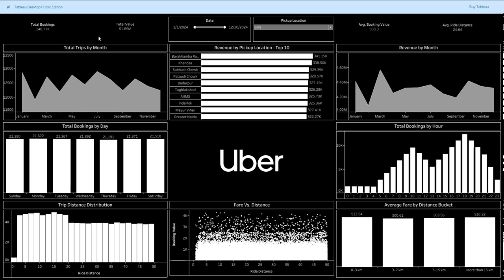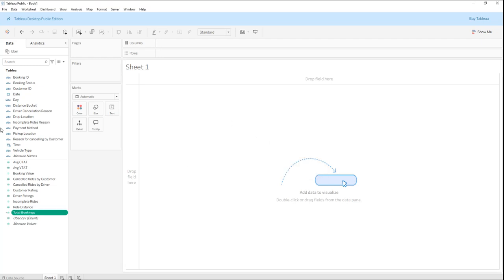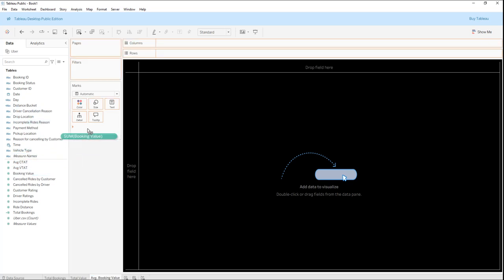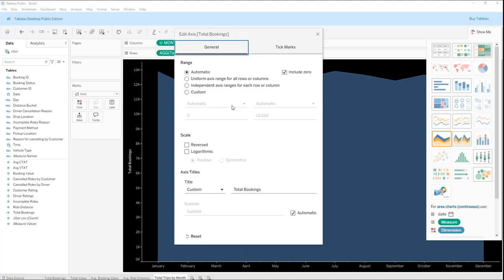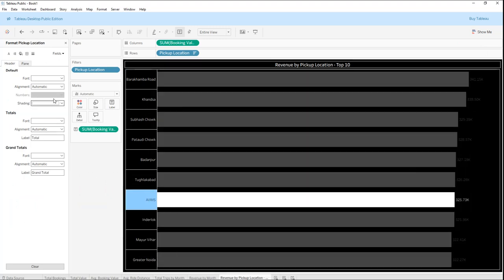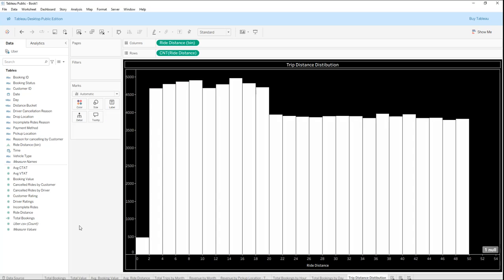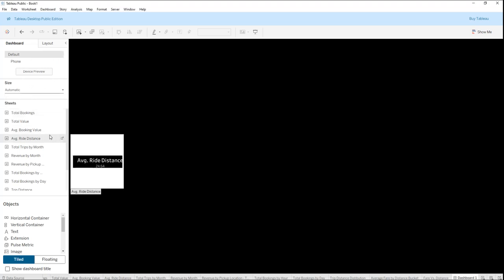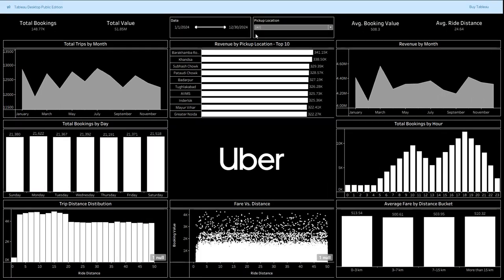Create Uber Dashboard with Tableau in 19 Minutes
Tableau tutorial
Tableau Desktop
Tableau dashboard
BI keep me up
Tableaui interview questions
What is Tableau
Tableau Public
Tableau training
Tableau project
Uber dashboard
Uber project
Uber dataset
Data analysis with Tableau
DataScience RoadMap

Data Science Path:

1. Data Science Math skills - Duke University

2. Inferential Statistics - Duke University

5. Data Science Specialization - Johns Hopkins University

13. TensorFlow Data & Deployment Specialization

14. Natural Language Processing Specialization

16.  Practical Data Science on AWS

3. Google Advanced Data Analytics